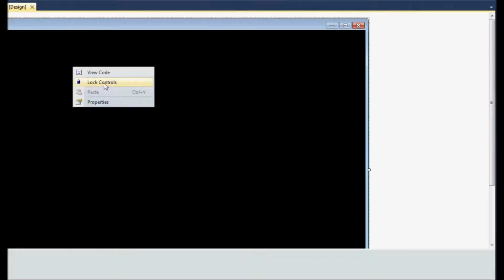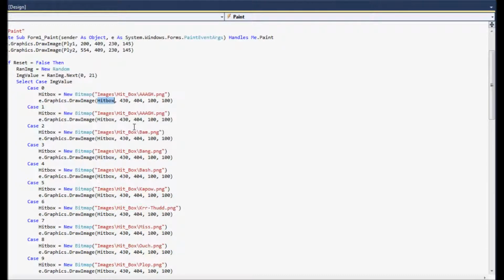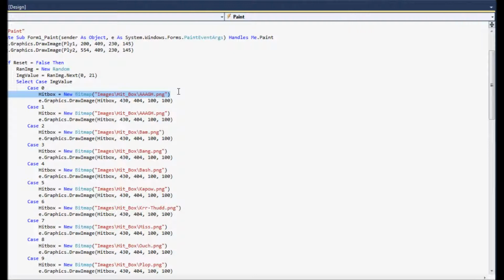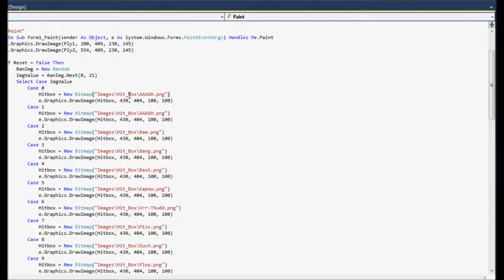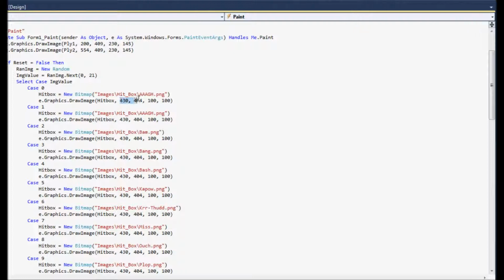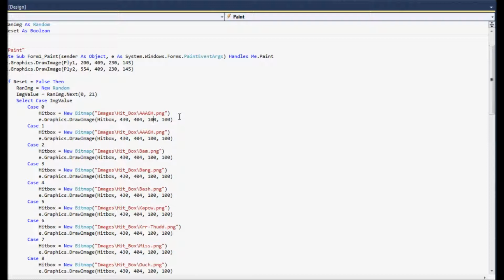Comic Battle System